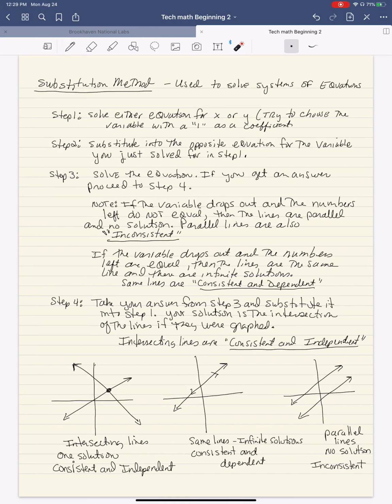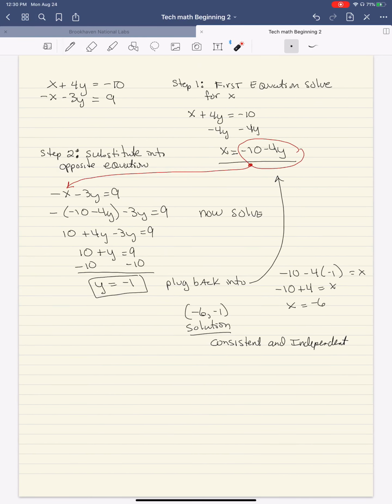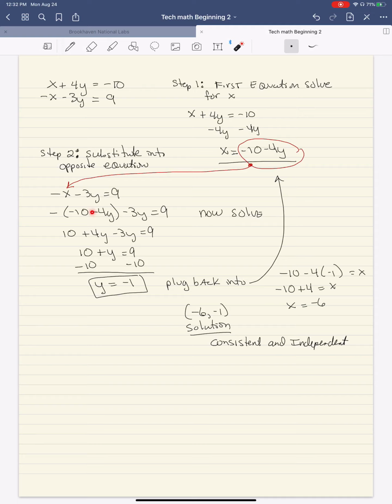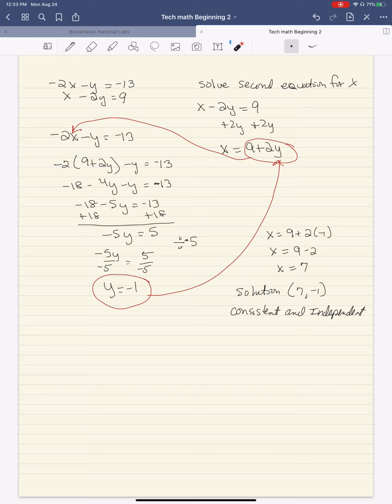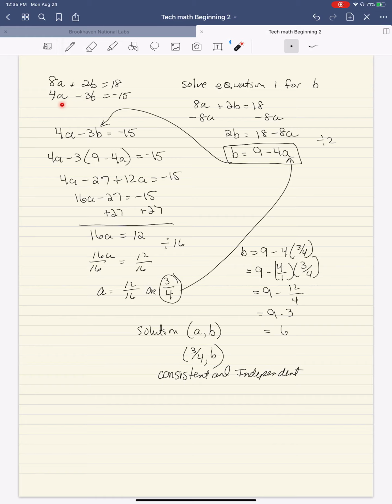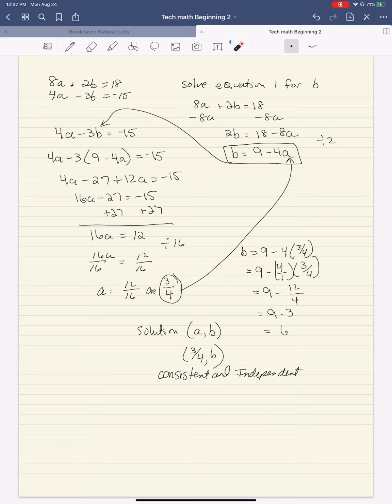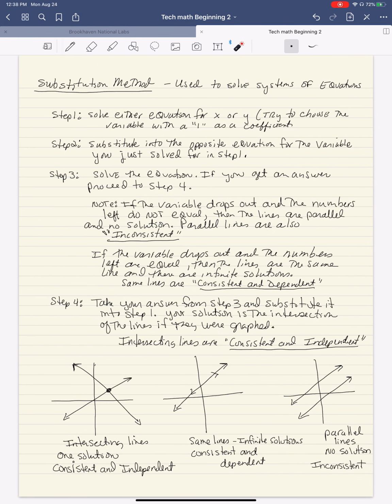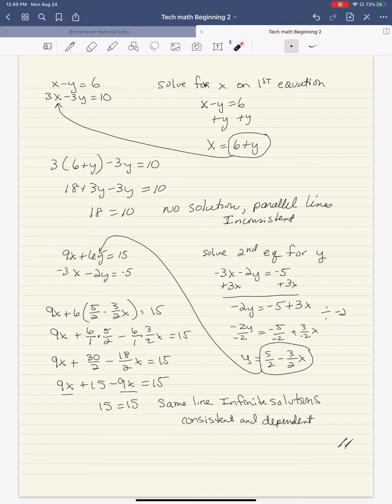Substitution Method Solving Equations Two Equations